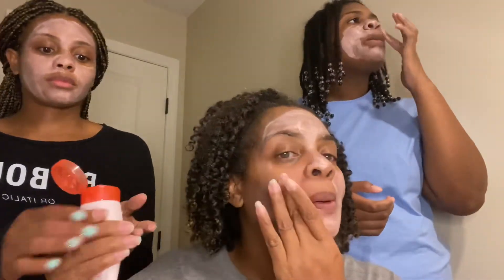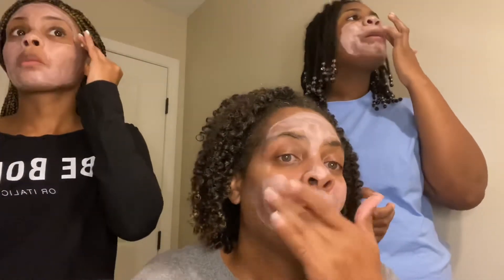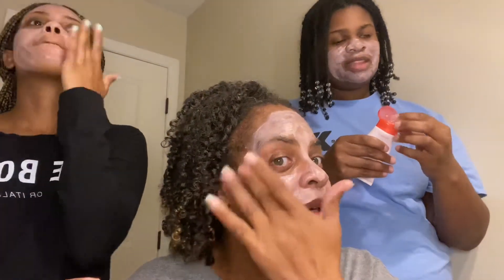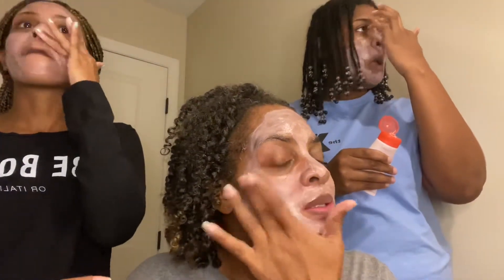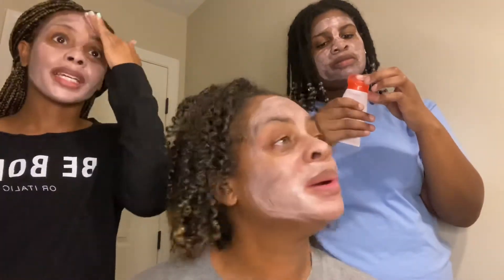New! Mary Kay Pink Clay Mask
Pink Clay Masking with my Girls!

I finally got a chance to try out our NEW Mary Kay Pink Clay🙃🙃🙃

Our special-edition Mary Kay Pink Clay Mask leaves skin feeling renewed and silky smooth – thanks to luxurious mineral-rich pink clay and known antioxidant plumeria extract!

You can also see more content on my Facebook Page

Facebook Group~ Darmeshia’s MK VIP’s